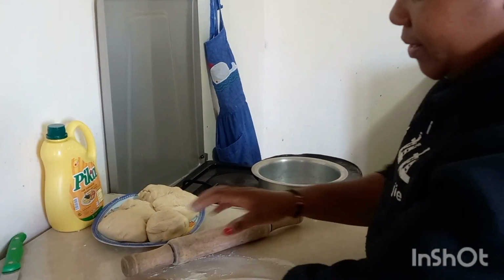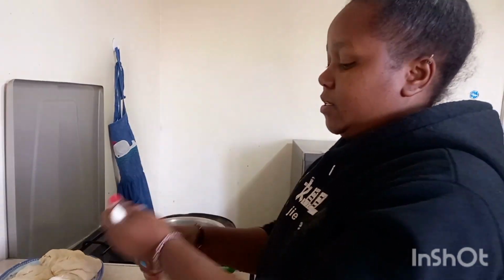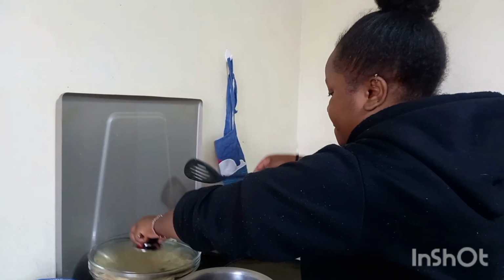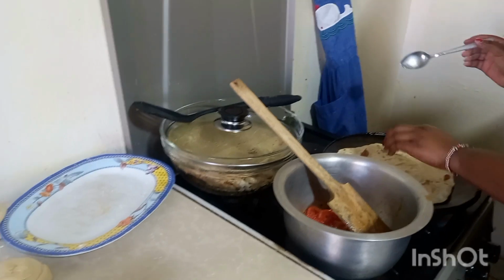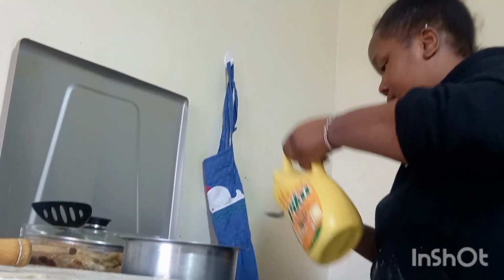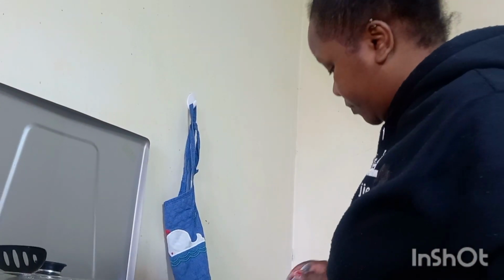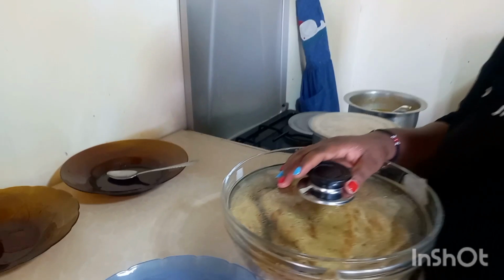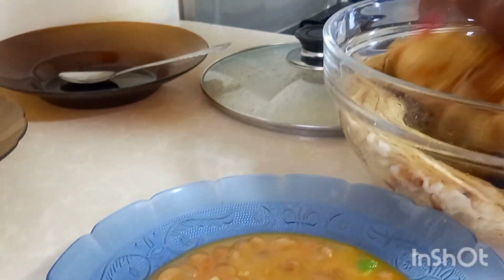preparing lunch for my family // COOKING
Hi guys. I made chapatis for lunch today for my family.